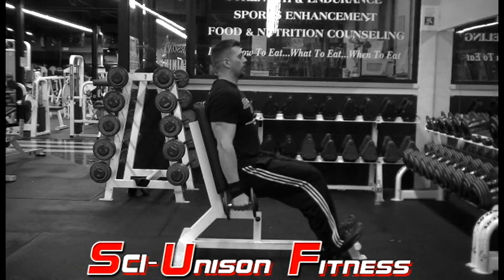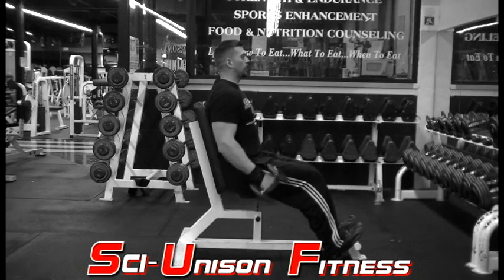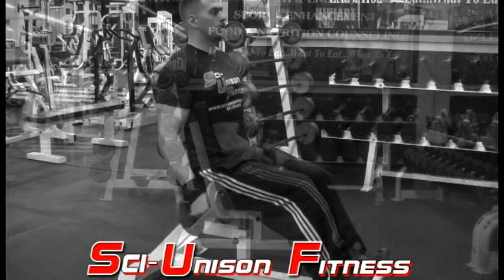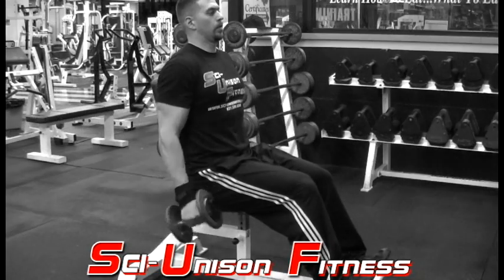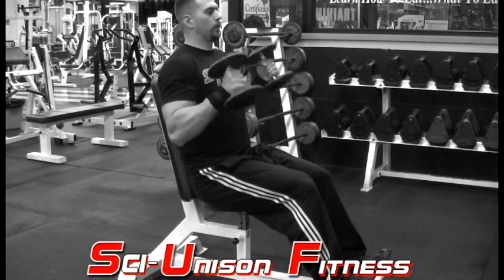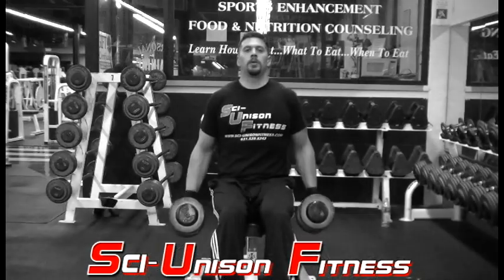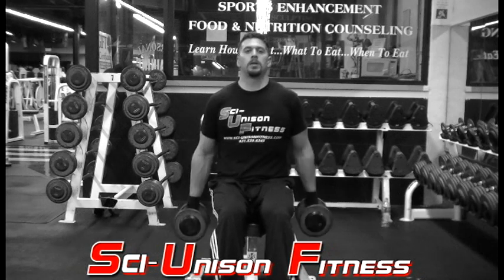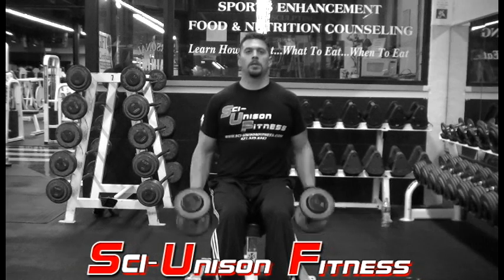Seated Hammer Curls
Bicep exercise. Seated Hammer Curls demonstrated by natural bodybuilder and personal trainer Ryan Sullivan of Sci-Unison Fitness.